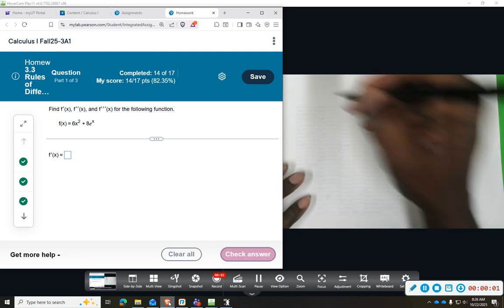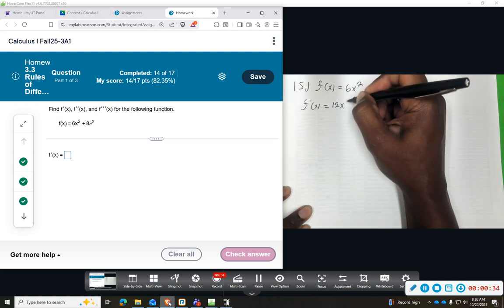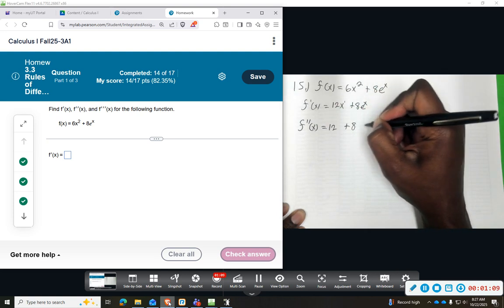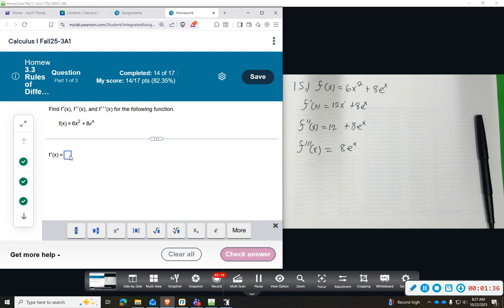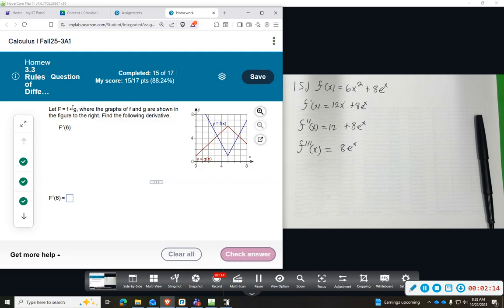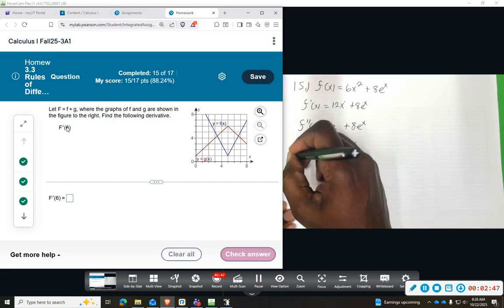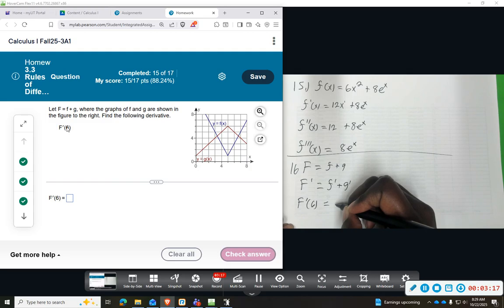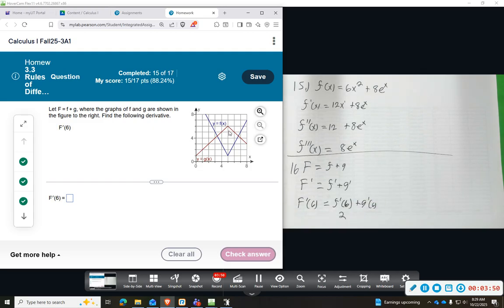LIT Cal 1 3 3 Rules of Differentiation 15,16